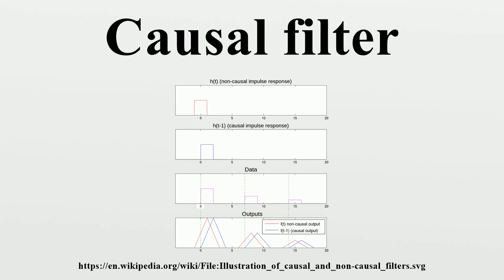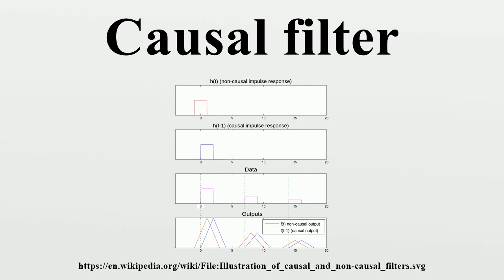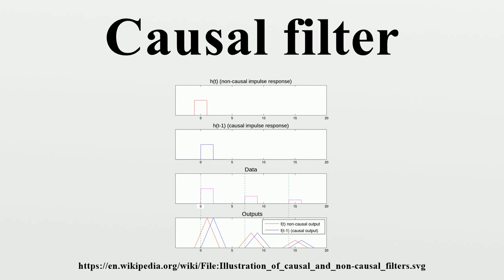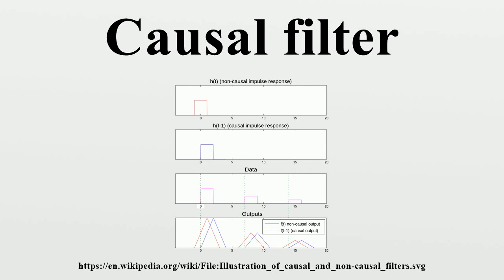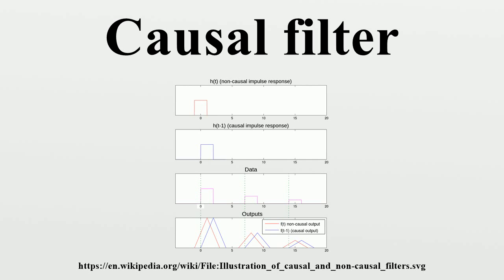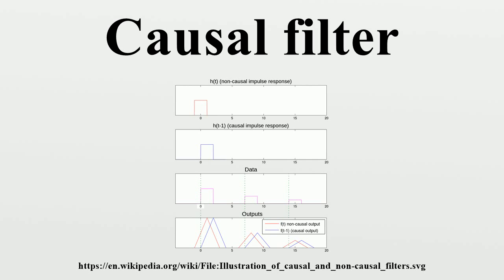Causal filter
In signal processing, a causal filter is a linear and time-invariant causal system.The word causal indicates that the filter output depends only on past and present inputs.

Image-Copyright-Info
Author-Info:   Illustration of causal and non-causal filters.png: Bob K derivative work: Zerodamage

Image-Copyright-Info